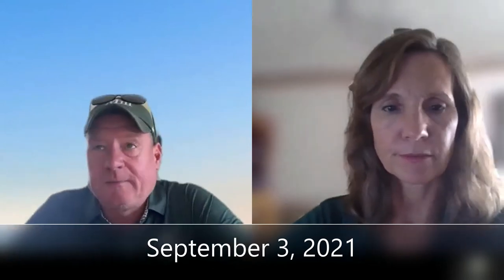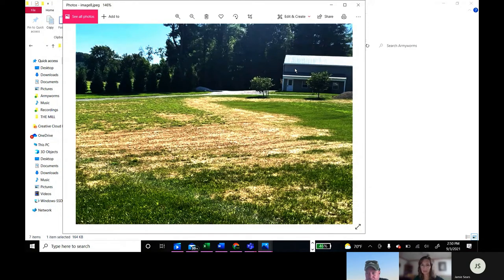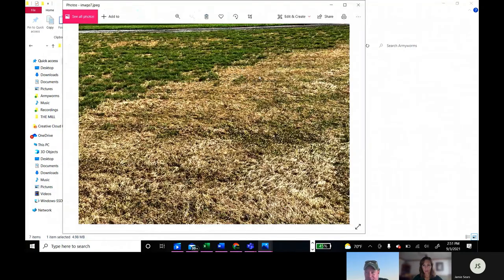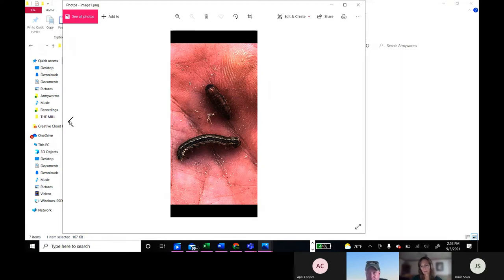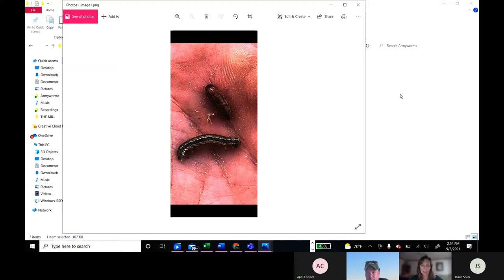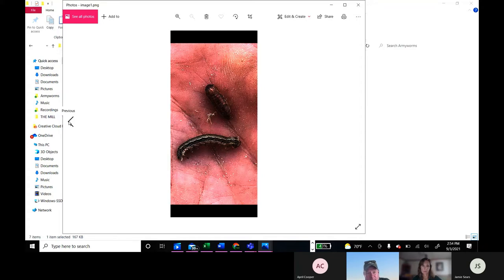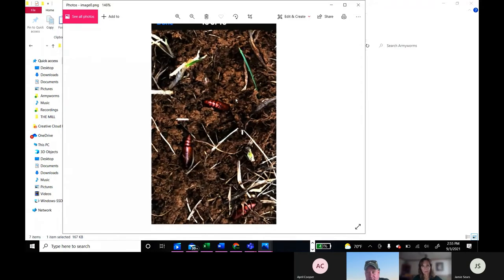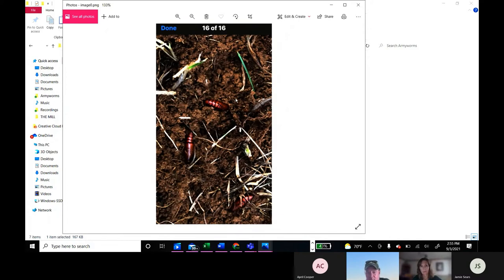Armyworm Alert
Join The Mill's Turf Specialist John Vinson as he provides an update on the new threat the Mid-Atlantic region is seeing with Fall Armyworms.  Within the last 10 days, signs of Armyworms are increasing and lawns are being devastated.